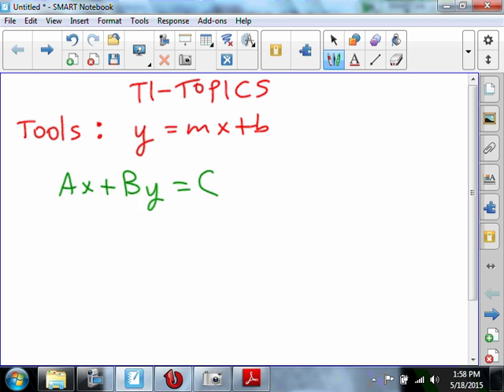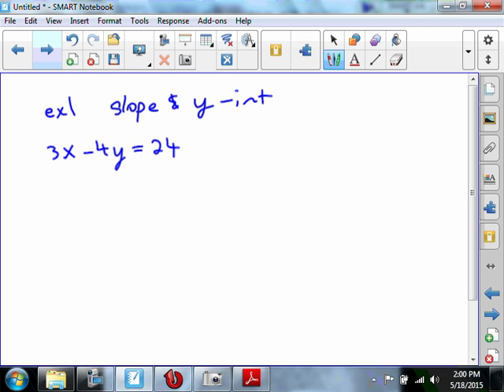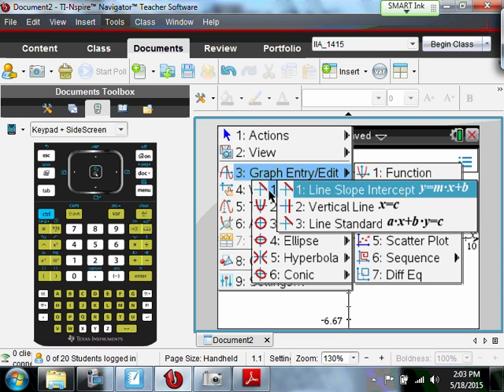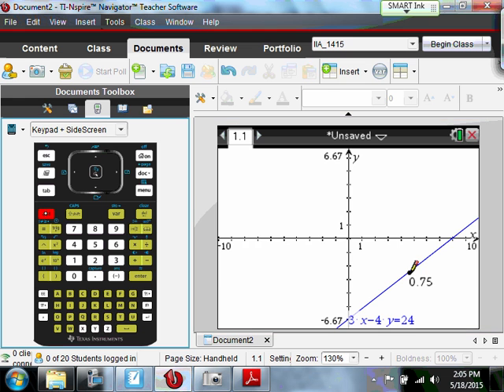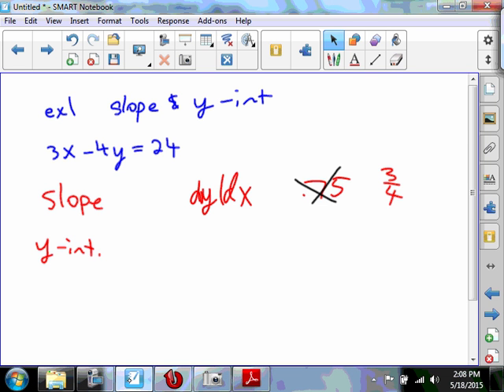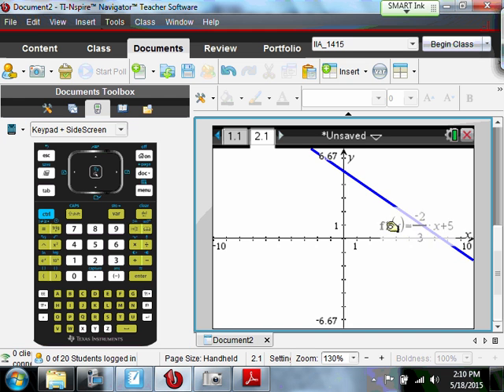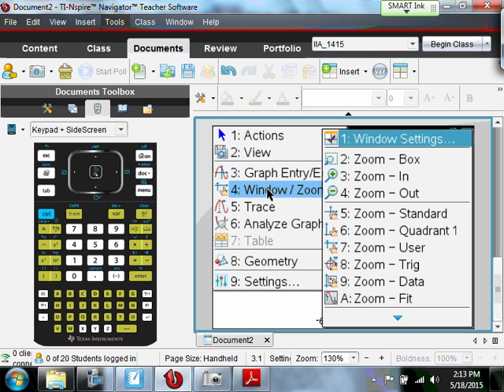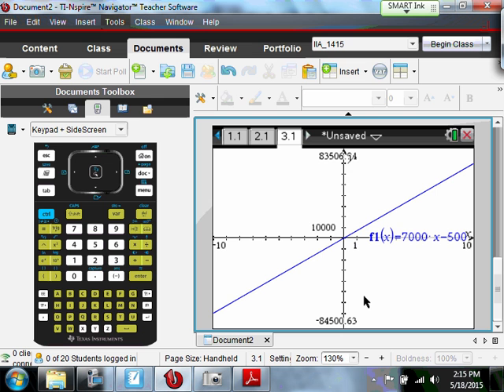TI Topics Linear Equations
Finding slope of lines using TI-Nspire and Graphing standard form lines